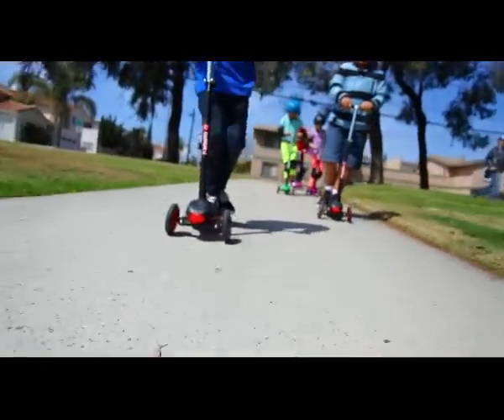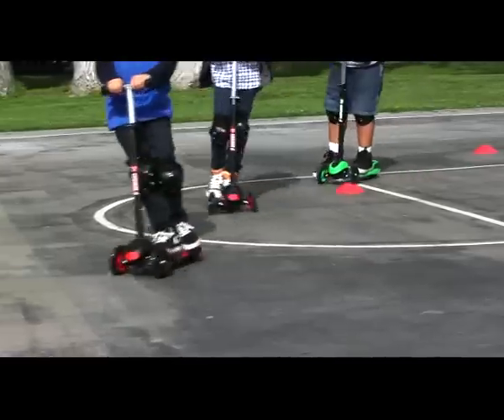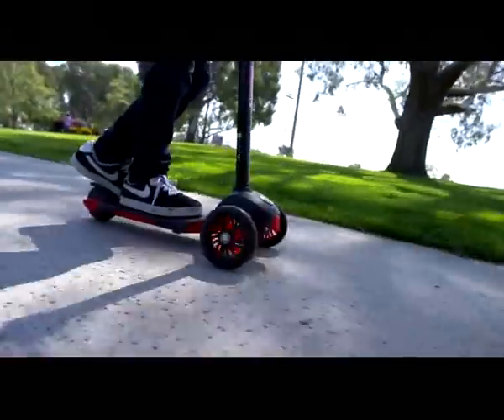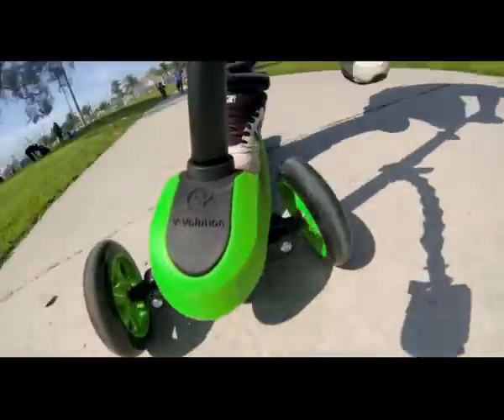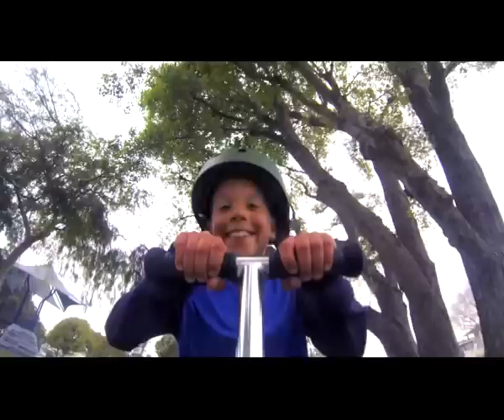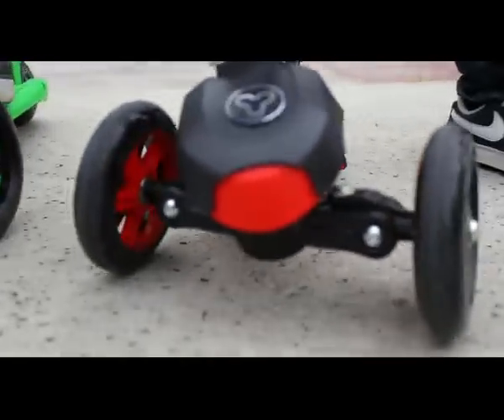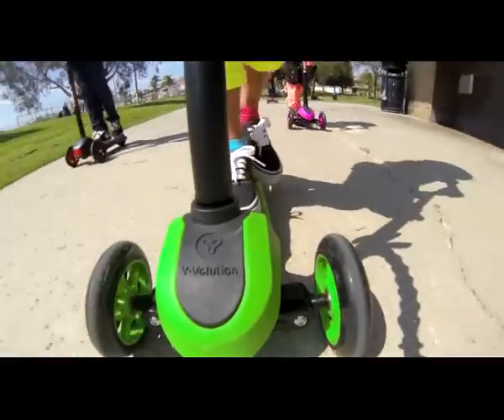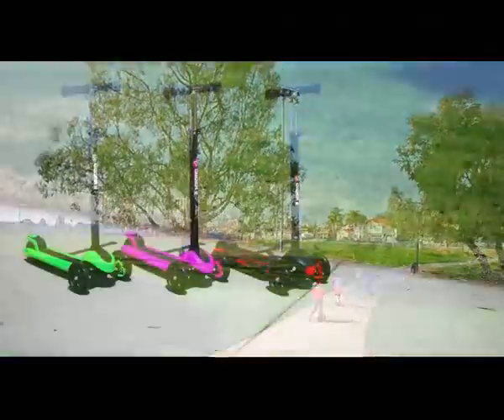YVolution Y Glider XL 3 Wheeled Scooter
With all the requests for product videos, we thought that we should create our own designed to help you use our products and also, see our products in action. After all, if a picture says a thousand words, then a video will express much more. Sit back and enjoy the video

About the Y Glider XL Kids 3 wheeled Scooter:

The Y Glider XL is an advanced 3-wheeled performance scooter for kids ages 5-9 years old.  Featuring our unique 'Lean to Steer' technology for steering, the Y Glider XL gives the rider total control to easily carve or cruise and provides an enhanced experience versus traditional two wheel scooters.

Features
• Three wheel design
• 'Lean to Steer' technology
• Adjustable height handlebar
• Built-in grip deck
• Enhanced two tone wheels
• Easy stop rear wheel brake
Ages: 5 -- 9 years old / Max. Weight: 50kg

What are you waiting for?

About Yvolution:

At Yvolution, we were kids once, too. We remember it as a golden time of good, healthy, outdoor fun. Without a handset in sight. So, with our love of toys like go-karts that put smiles on kiddies’ faces and wind in their hair, we all ended up in the outdoor toys industry.

We imported toys and it was all going rather well. But, deep down, we had this crazy desire to develop our own. We wanted to control our own destiny and launch products our way.

In 2009, we were reborn with even more wind in our hair and a new dream of working with a design company to sell their new ‘balance’ bikes around the world. We started co-designing some nice products with them and feeding back on other product ideas.

At last, we had our little fingers firmly wrapped around the handlebars of the industry and, in 2011, we launched in over 40 countries and spanning the Globe from the US to Korea. In 2012, we came out with a shiny new brand and went global. Pull up a chair, put the kettle on and see how we get on.

Yvolution – Life Through Motion – Scooter that grow with your child and develop their motor, balance and co-ordination skills.